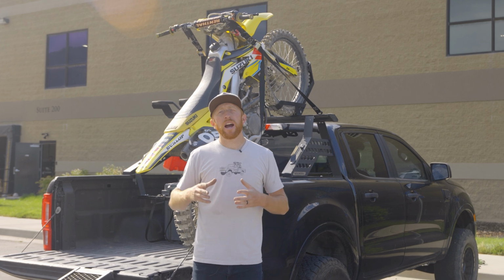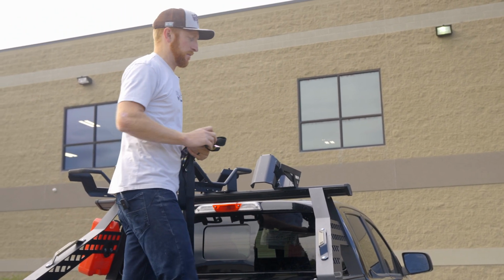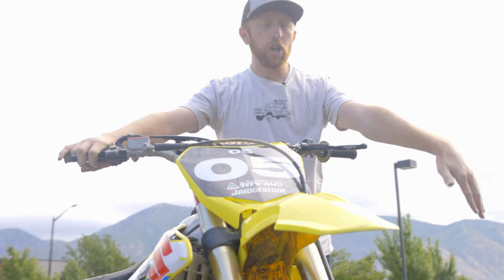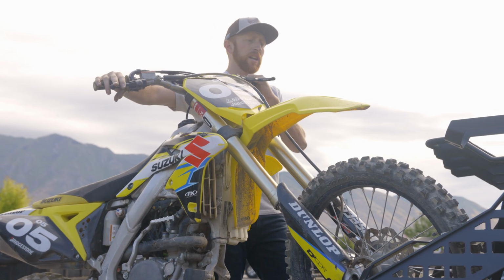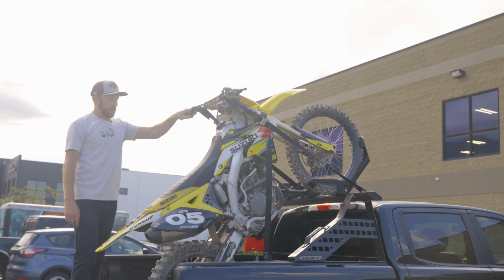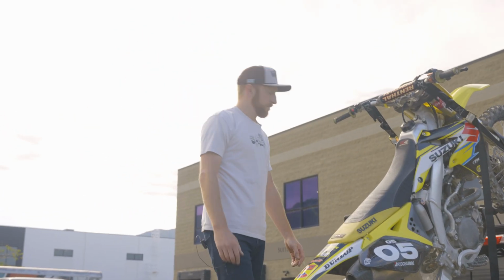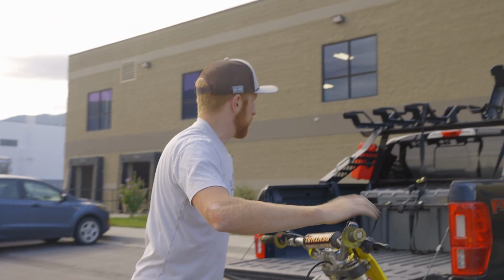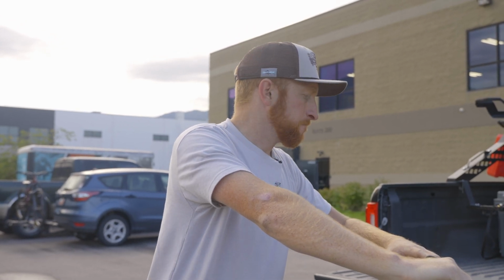How To Load Motos into the Big Days Chase Rack System